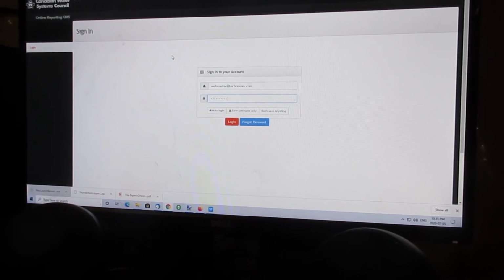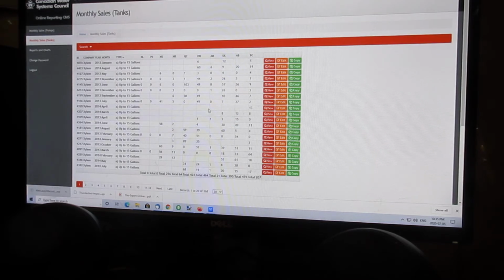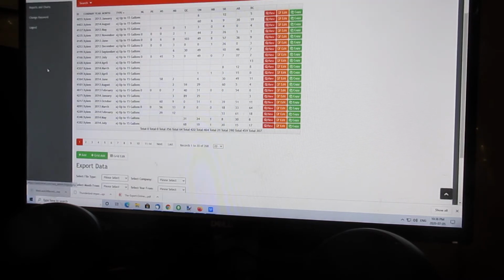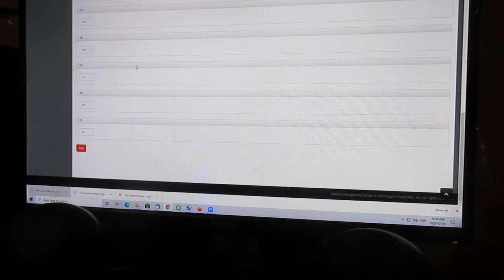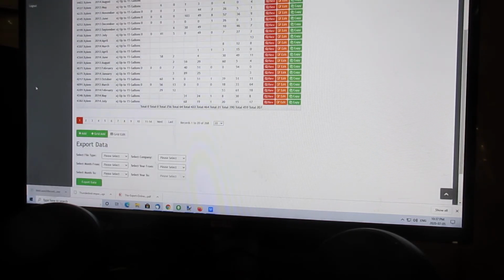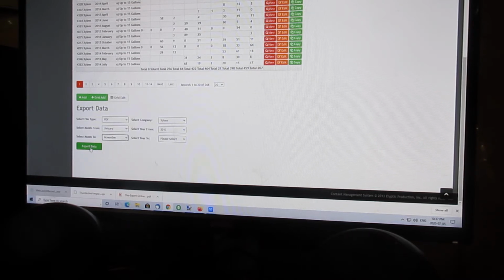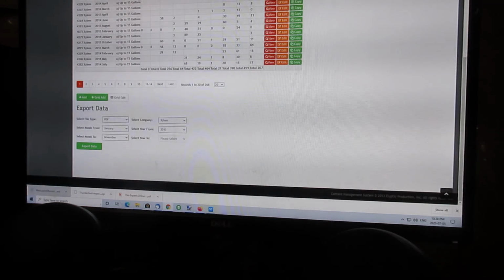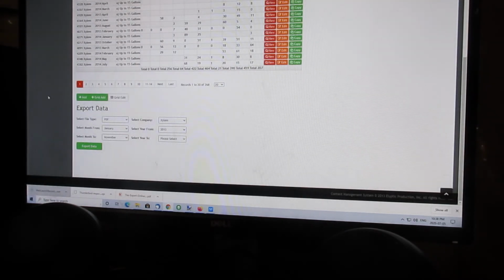cwsconline com video 2 users MVI 1182